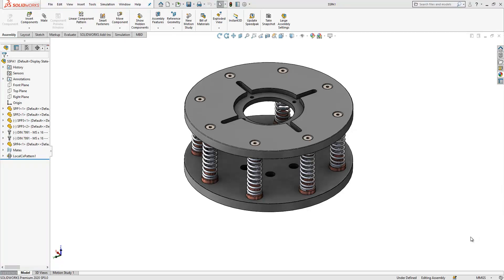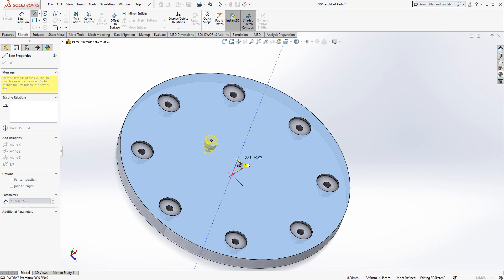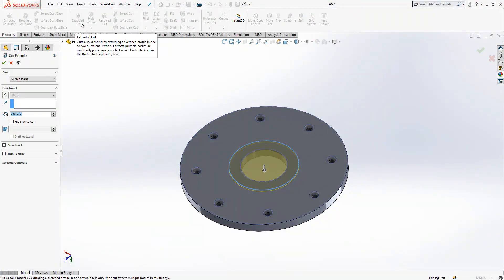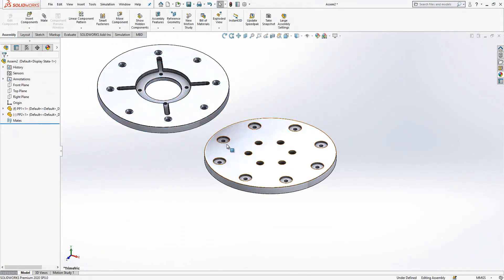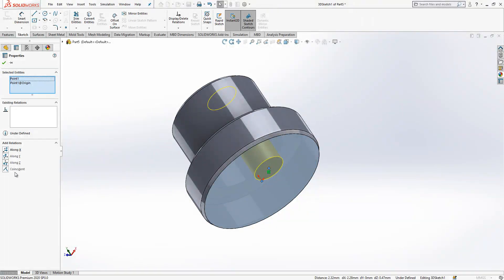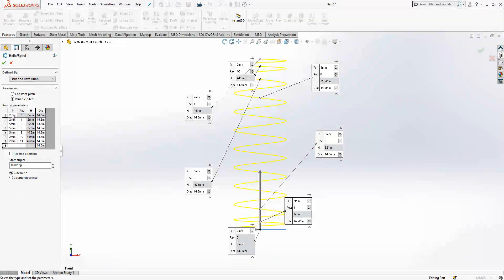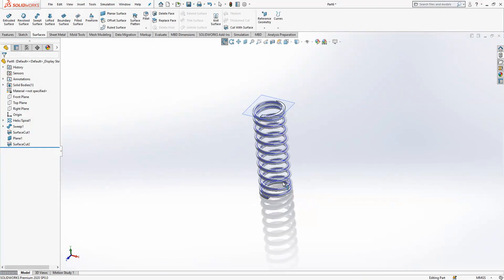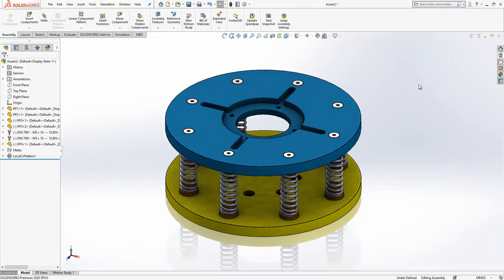Suspension System - SolidWorks Assembly Tutorial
Learn the basics of creating and using a SOLIDWORKS assembly.

I will cover how to: model all parts and create a new assembly, adding parts, adding mates.

Vibration Damper SolidWorks

Extrude,
Extrude Cut
Sketch
Relations
3d Sketch
Helix
Plane
Revolve
Sweep
Helix
Spring
Assembly Mates
Solidworks Library DIN
Adding bolts